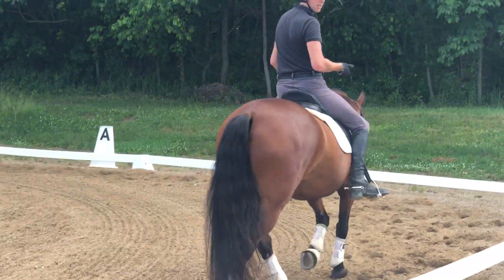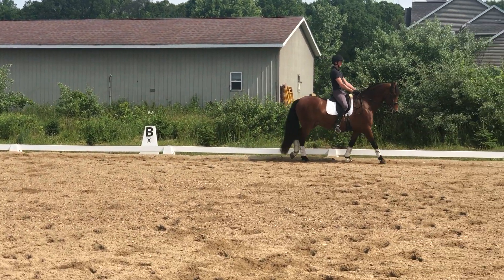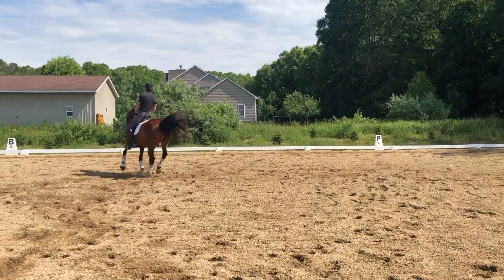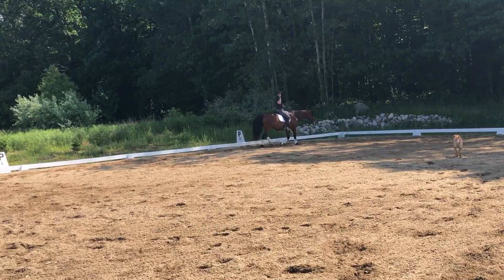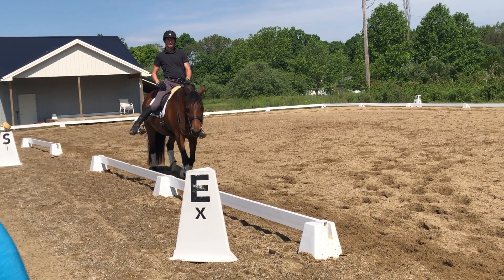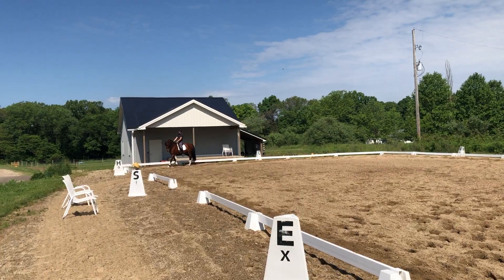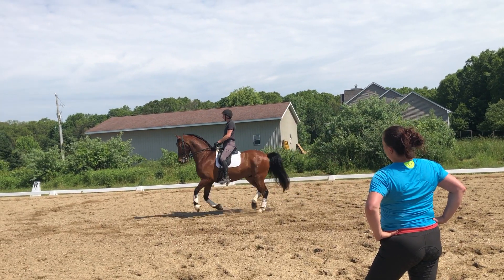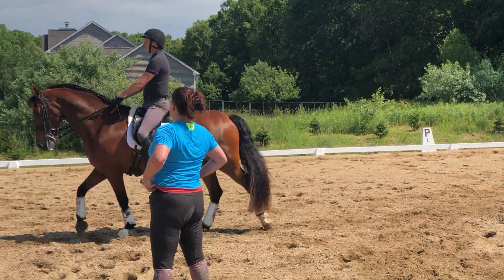Botero, Teric, Andrea 6/12/20 (4)